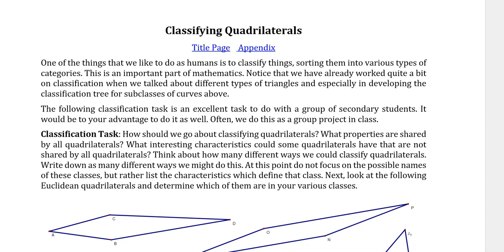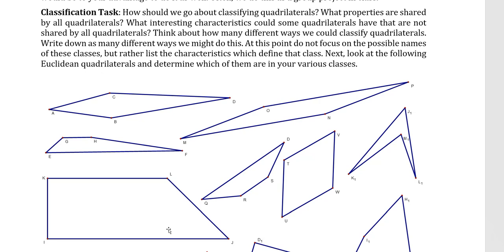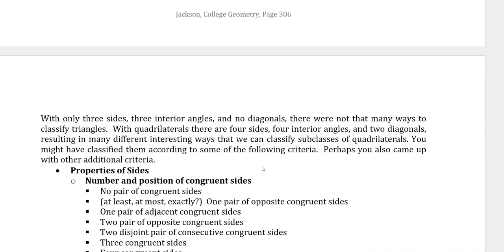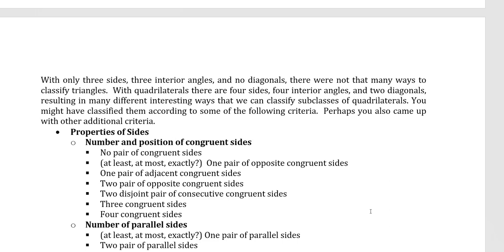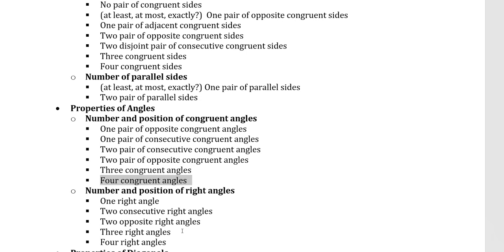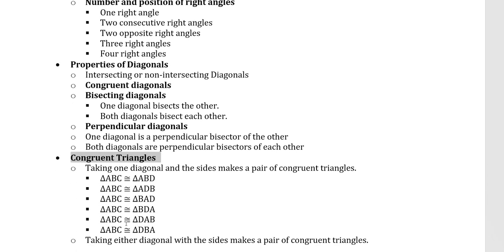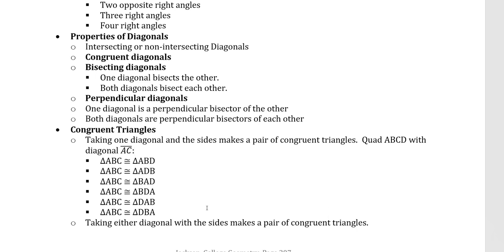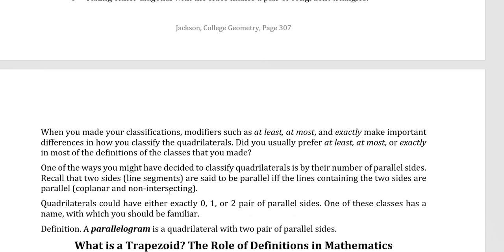Geometry 7.3 Introduction to Classification of Quadrilaterals